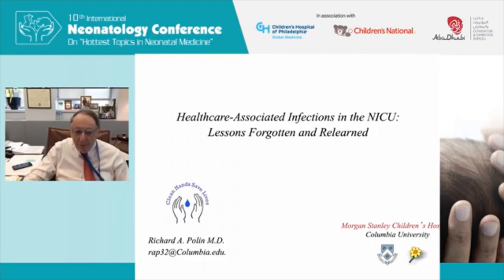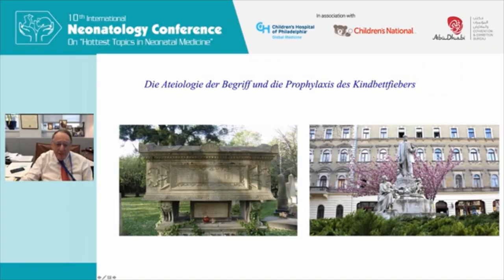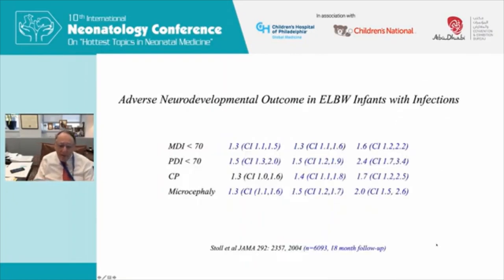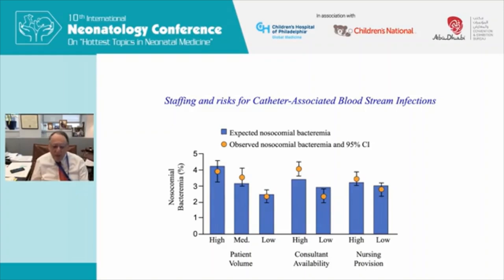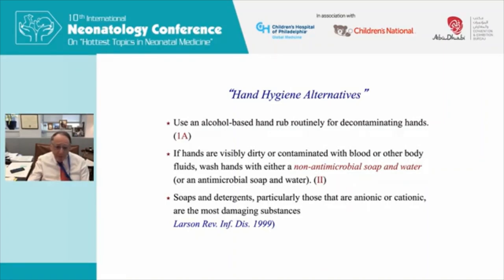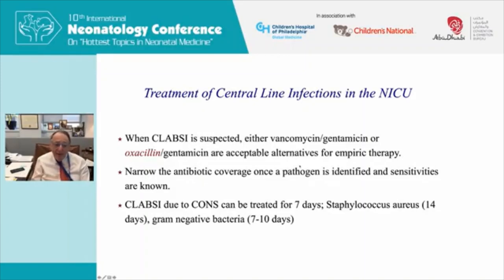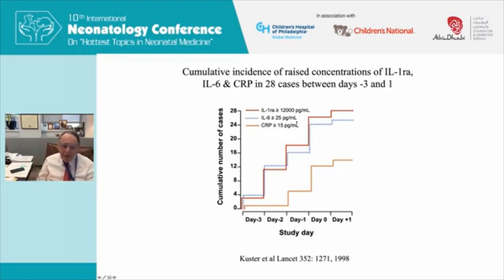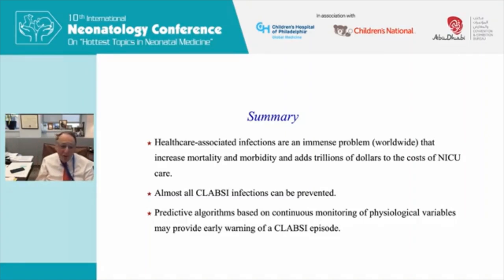Healthcare associated infection. Prof Richard Polin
Another excellent talk by the renowned Prof. Richard Polin. The 10th annual international conference, Hottest topics in Neonatology was organised online from 15th-17th October 2020. This is the largest neonatal conference in the region, organized annually by Dr Aiman Rahmani and Dr Junaid Khan. My personal thanks to Dr Junaid for his kind permission to share the recordings on this channel. In this video, the legendary Prof Richard Polin, William T. Speck Professor and Vice Chair for Academic & Clinical Affairs Department of Pediatrics Director, Division of Neonatology, Columbia University Medical Center, USA speaks about Healthcare associated infection. It is a very important topic, please share.